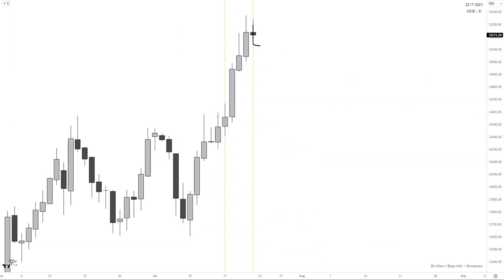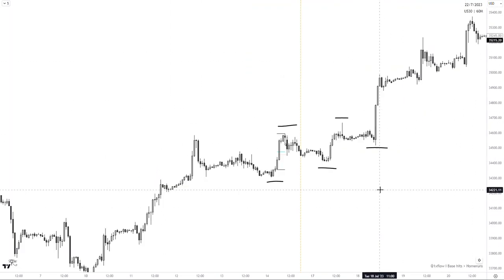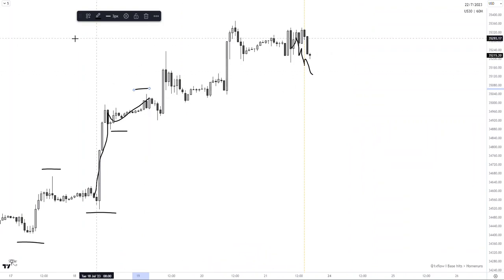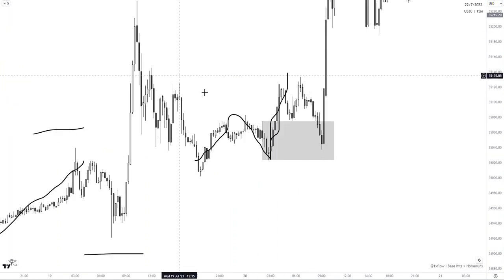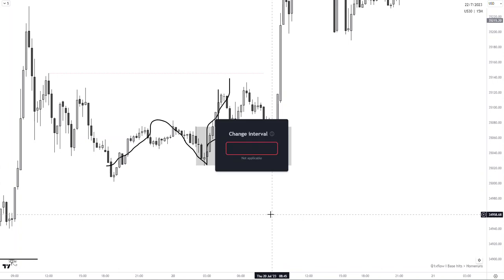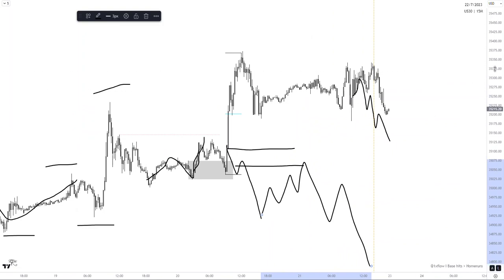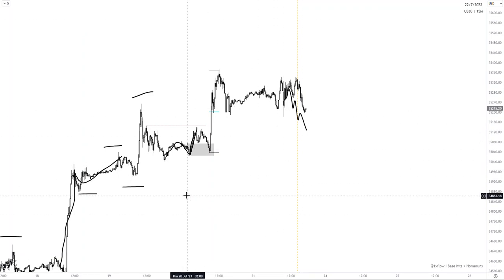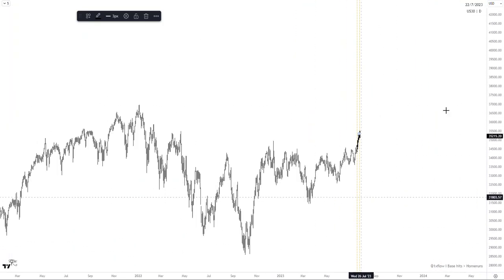Weekly Review w/ Traddoo: Pure Continuation (US30 7/21)